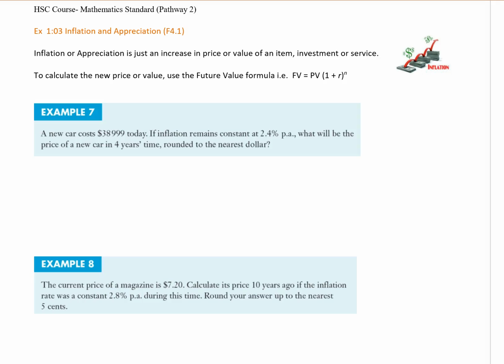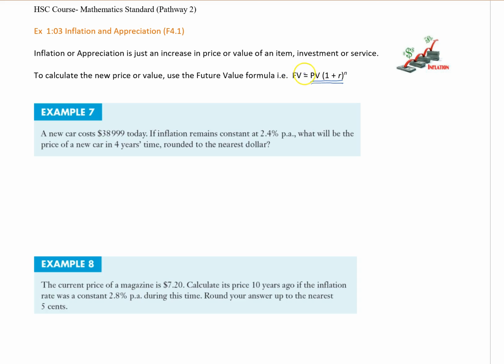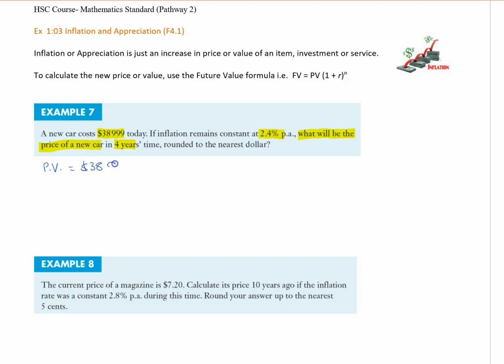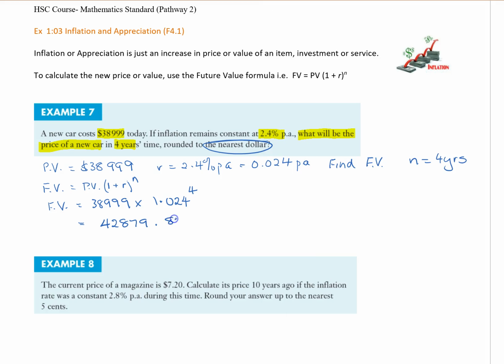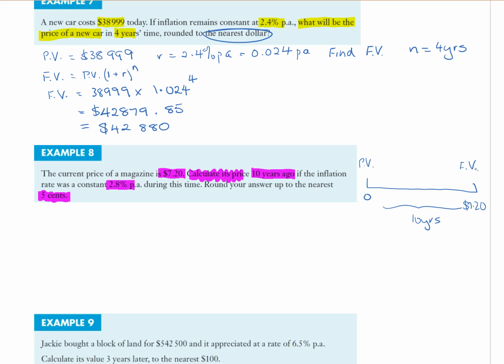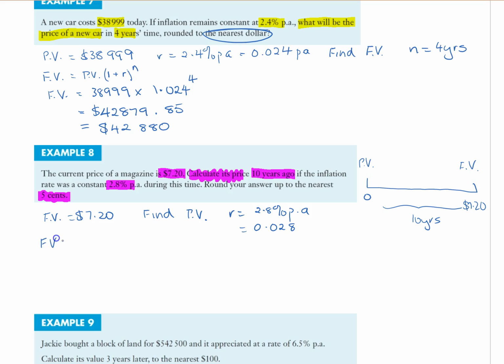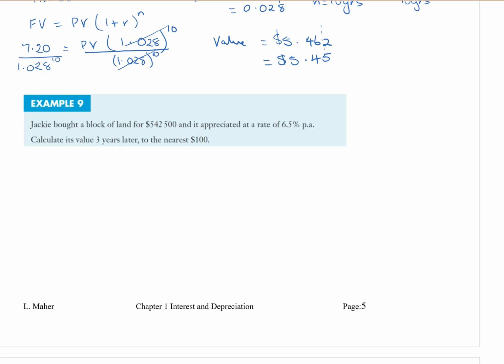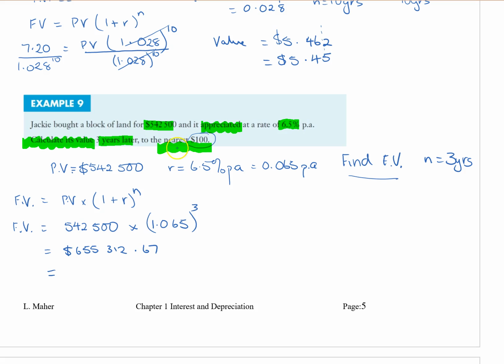1.03 Inflation and Appreciation